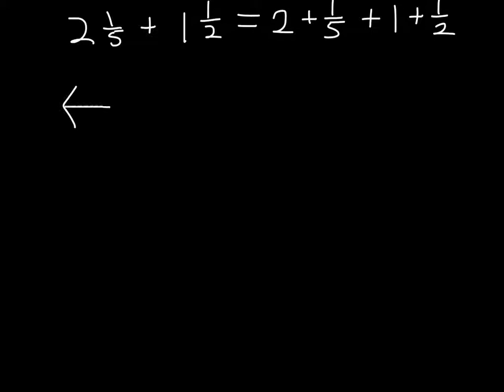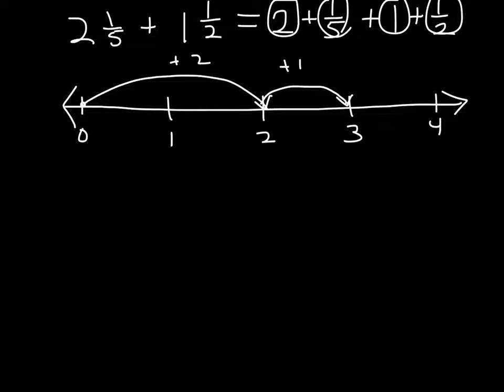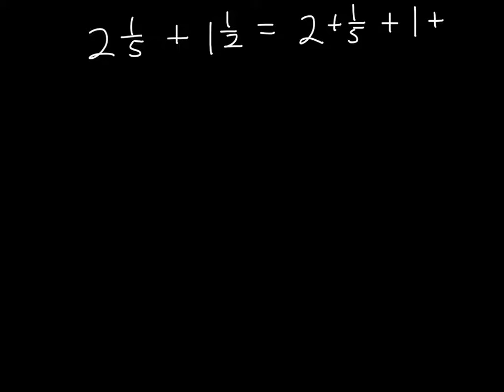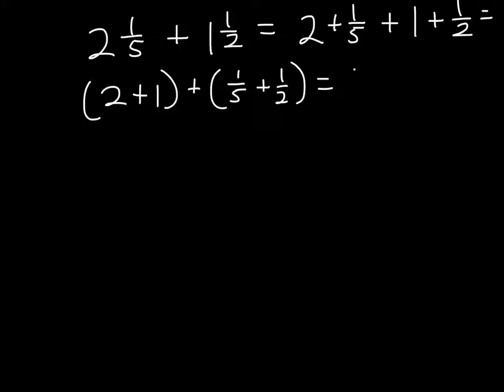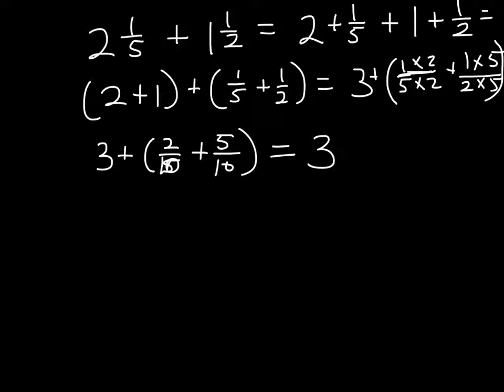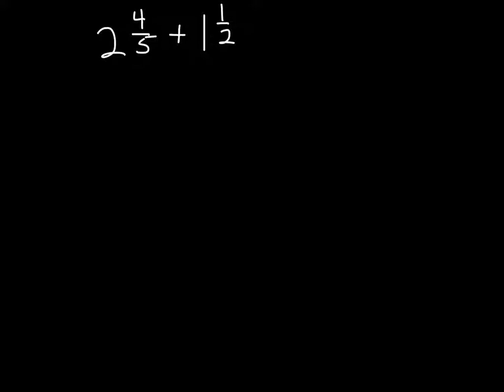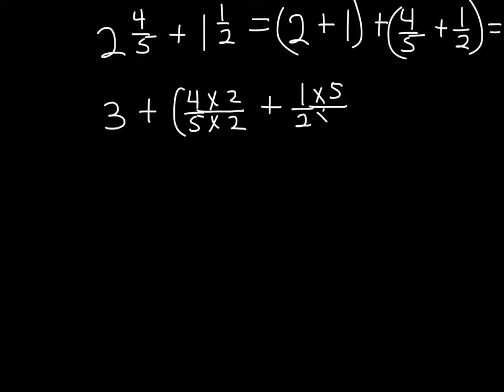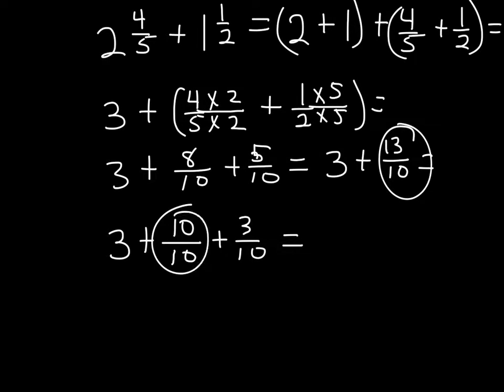M3 Lesson 10